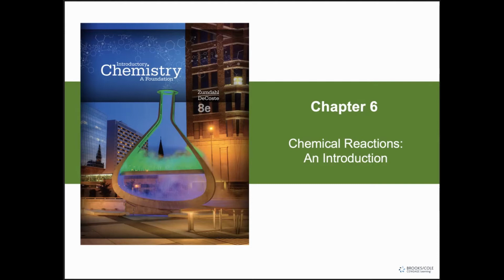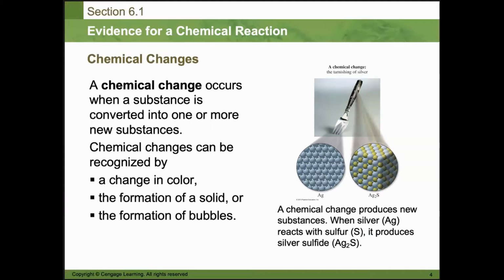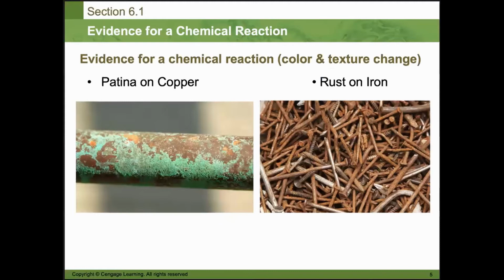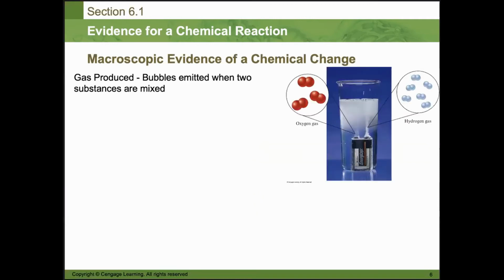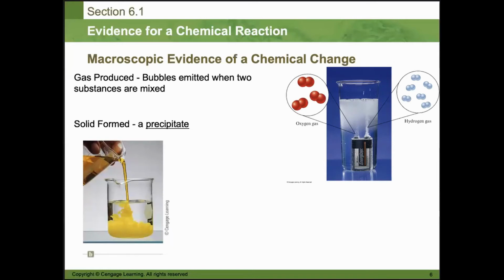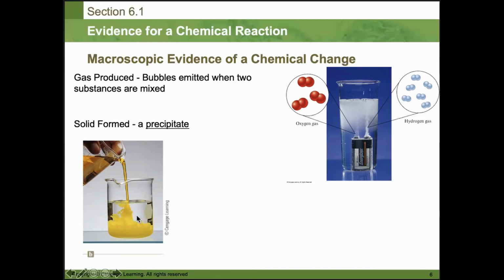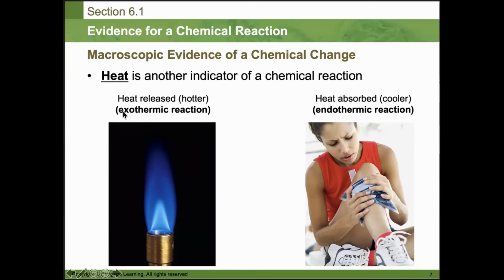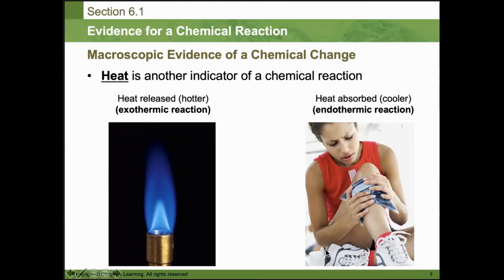6.1 Chemical Reactions - Evidence for a Chemical Reaction